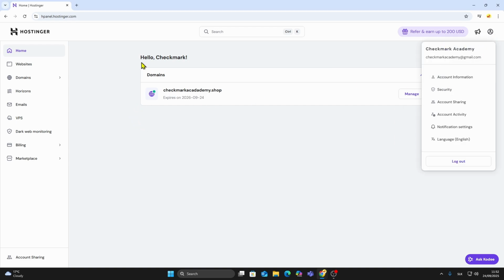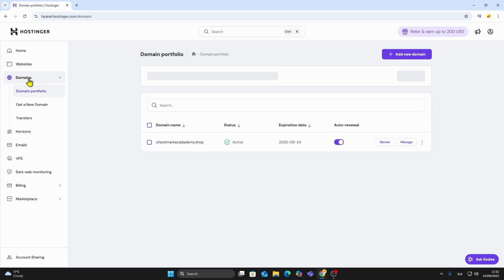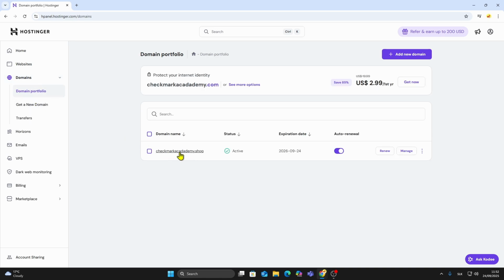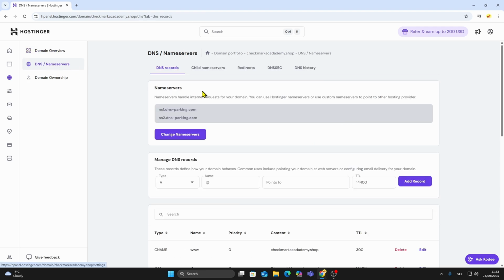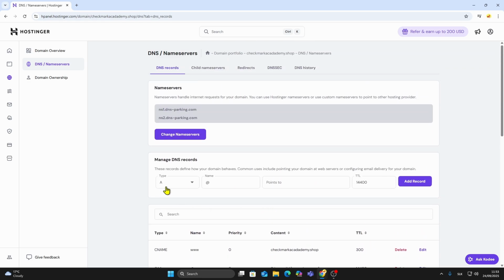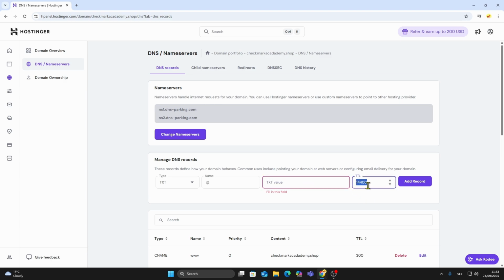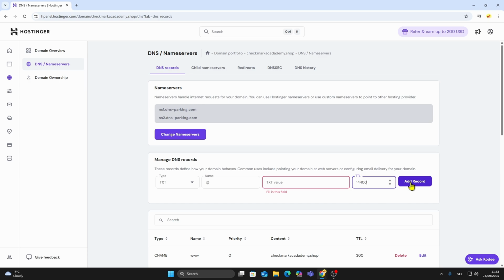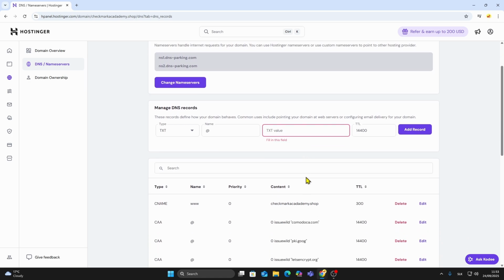How to Add TXT Record in Hostinger 2025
In this video, I’ll show you how to add a TXT record in Hostinger step by step. This is often required for domain verification when connecting your domain to services like Google Workspace, email providers, or other third-party tools.

You’ll learn how to:

Open DNS settings in Hostinger hPanel

Add a TXT record with the correct name and value

Verify your domain quickly and easily

It’s a simple process that only takes a few minutes. Once your TXT record is added, your domain will be ready for verification.